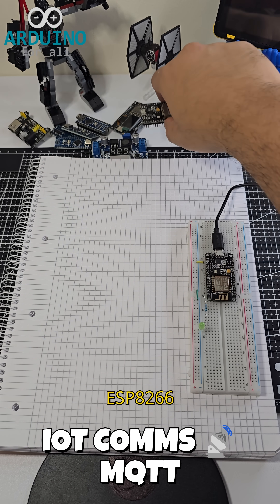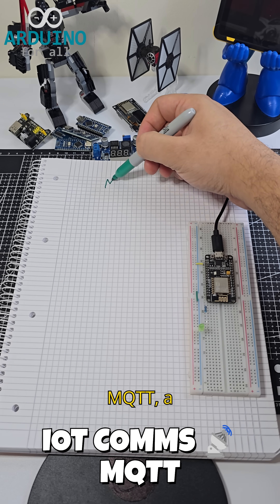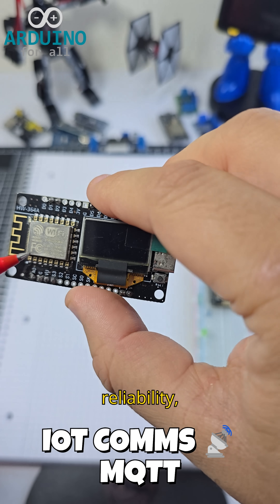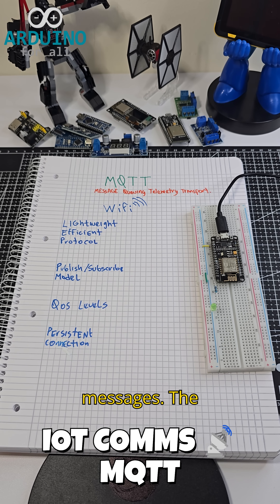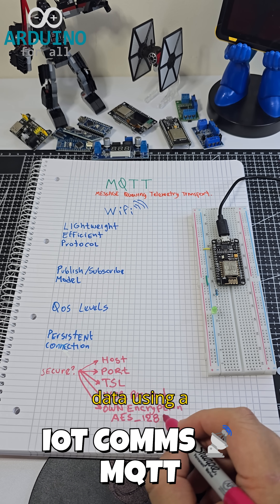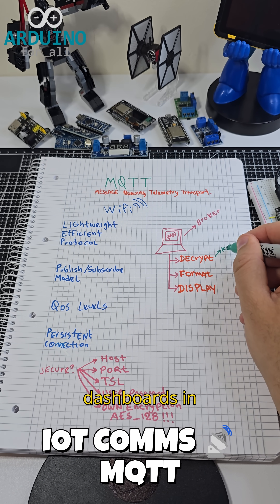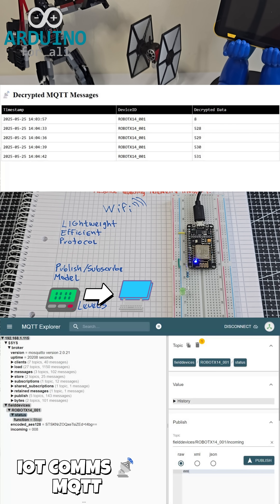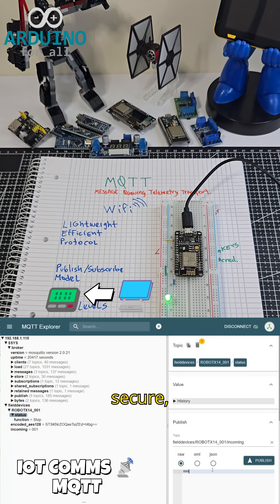🔐 Encrypted MQTT Communication with ESP8266 | AES128 + IoT LED Control Demo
This short video shows a real-world MQTT IoT setup using two ESP8266 modules — one sends AES128-encrypted data, and a custom broker decrypts it using a secure key file.

✅ Real-time LED control via MQTT Explorer
✅ Visual confirmation with blinking blue LED
✅ Data saved to CSV or database, viewable in Node-RED, Grafana, or Power BI
✅ Built on MQTT features:
• Lightweight protocol
• Persistent connections
• QoS reliability
• Retained messages

🔗 This is encrypted, efficient, and scalable communication — ideal for IoT, automation, and smart systems.